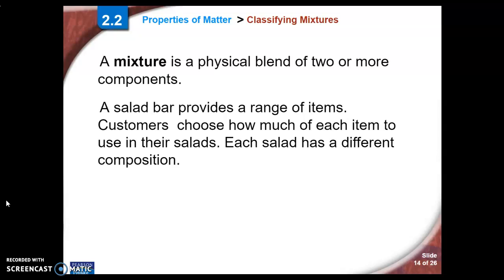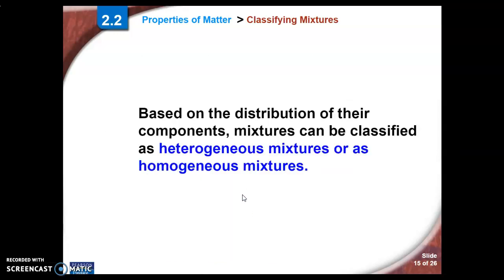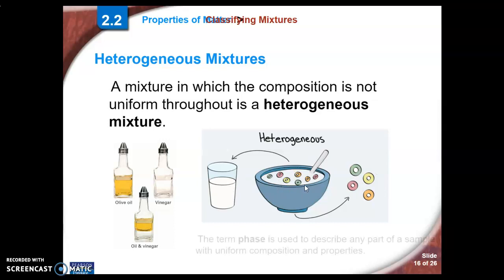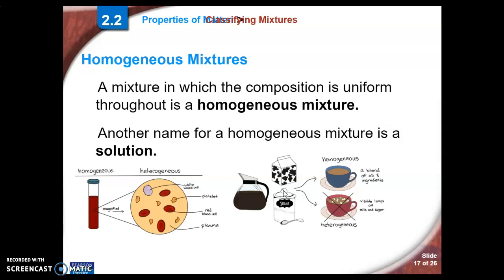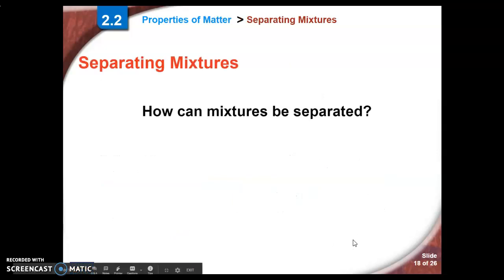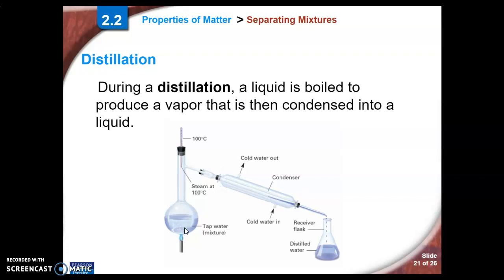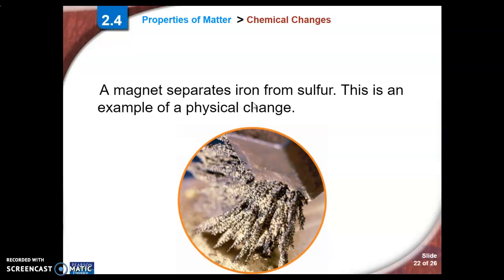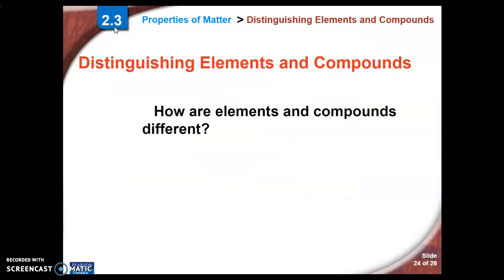Chemistry Chpater 2 part 2